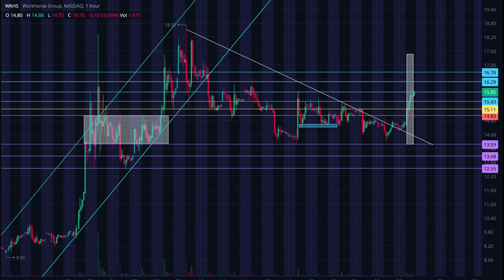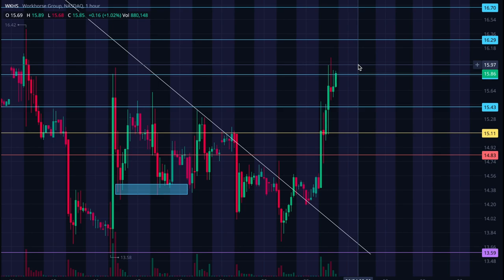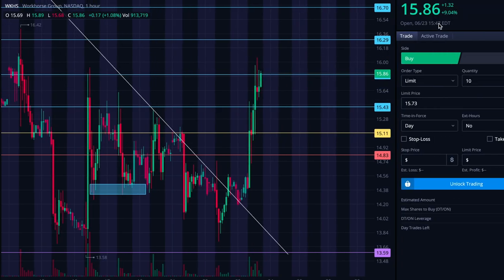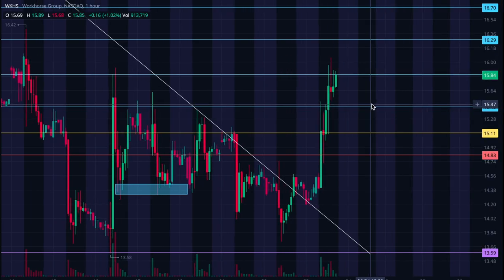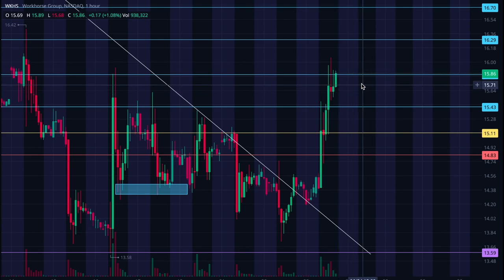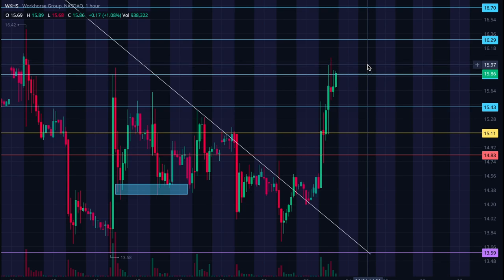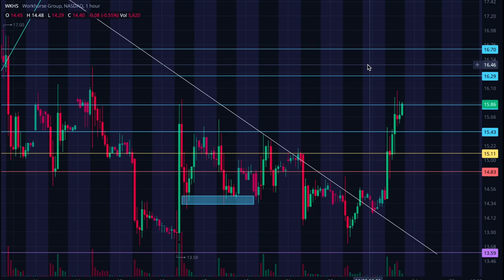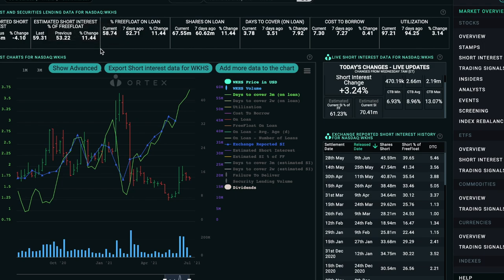Is Workhorse stock benefiting from short seller rule changes? A $WKHS chart and data analysis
WKHS had a great run today — in this video we’ll review the price action and overall chart analysis, along with the short data and the updated rules regarding short selling.

Add thoughts or questions in the comments — I look at them every weekend.